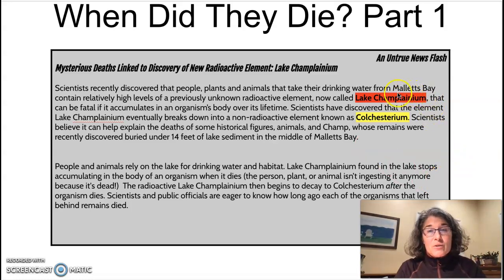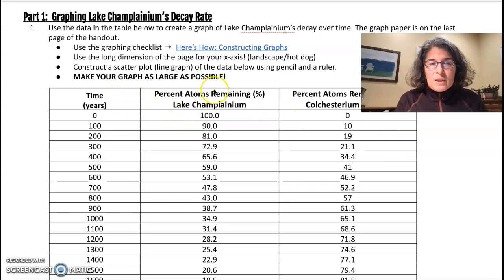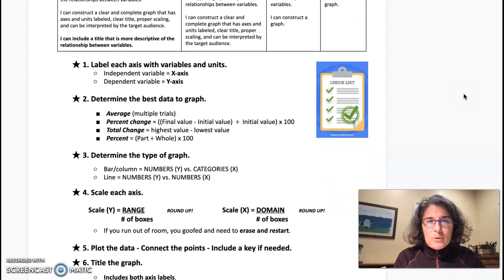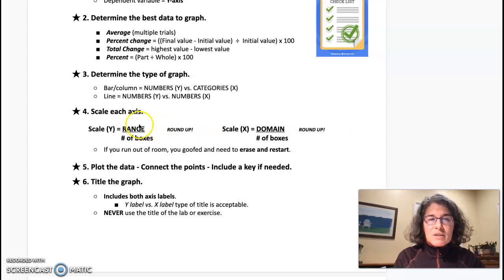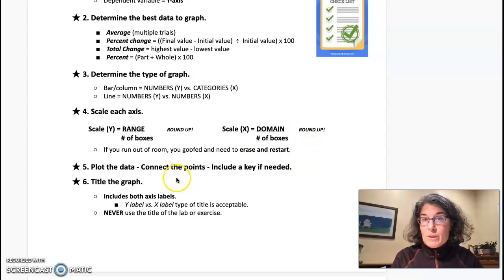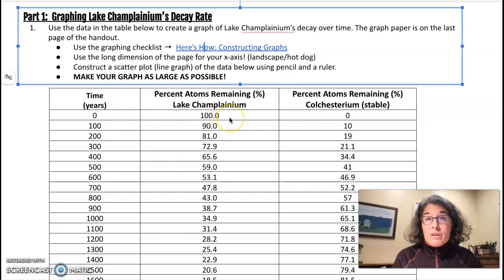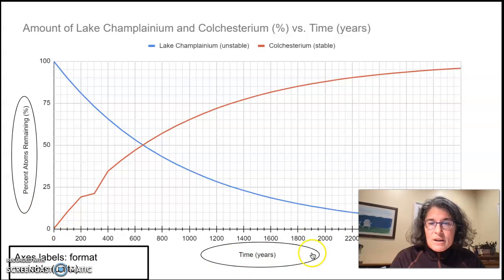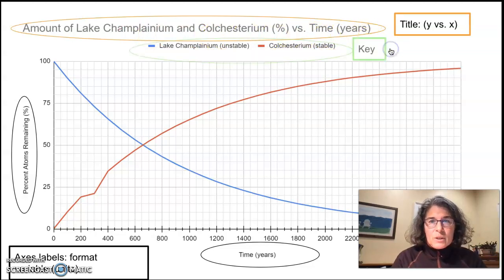When Did They Die Part 1